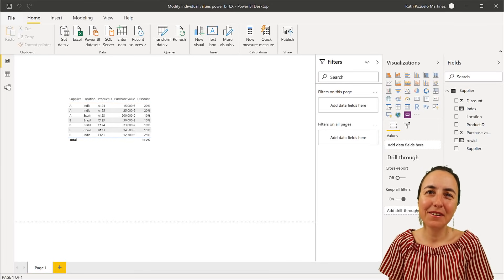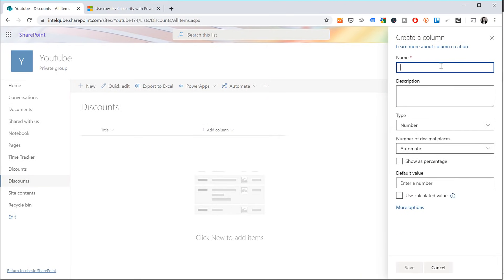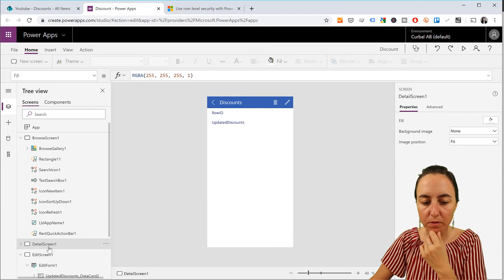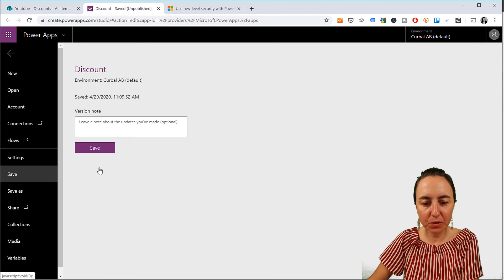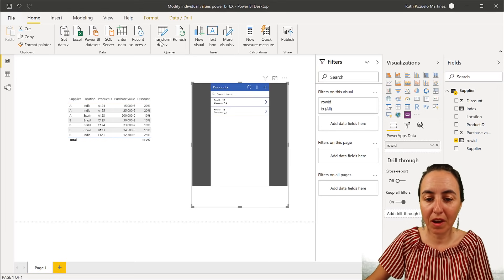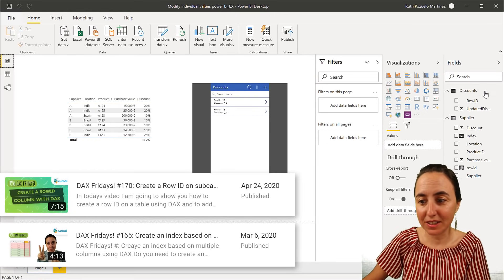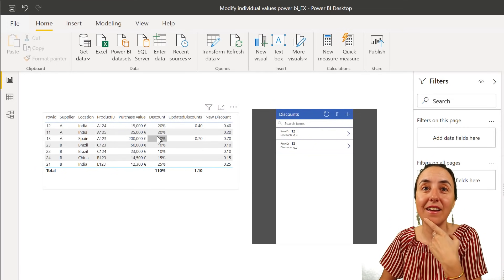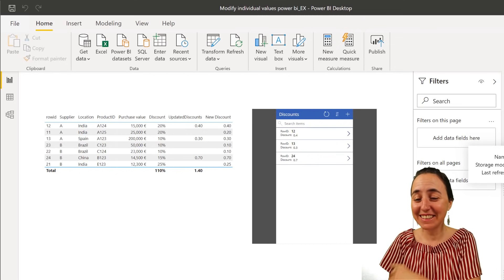Modify individual cells without write permissions in Power BI | Write back in Power BI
In this video I am show you how to write back to a source you dont own.